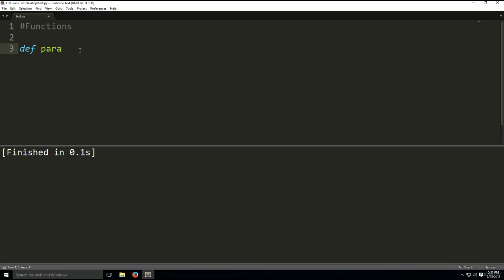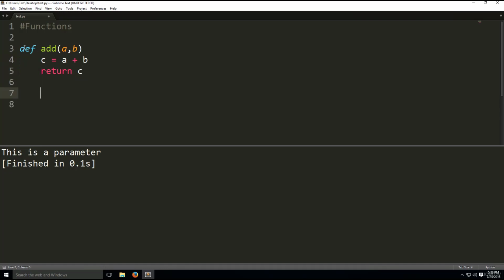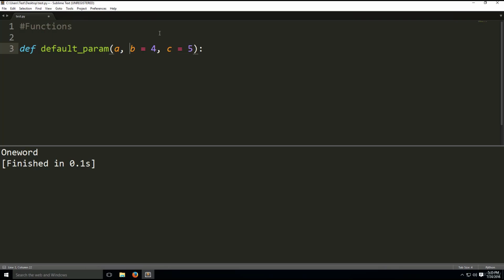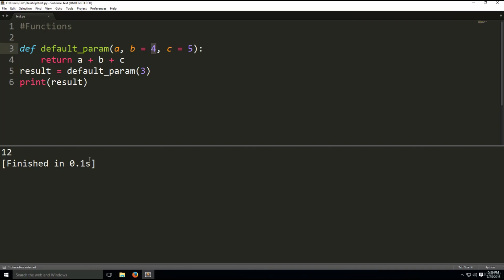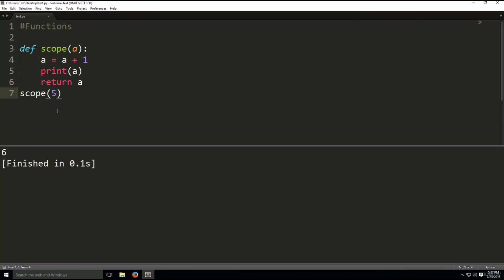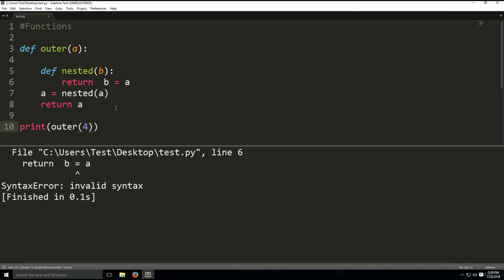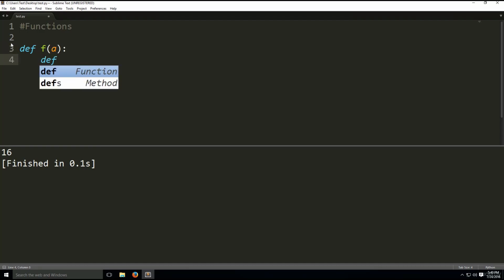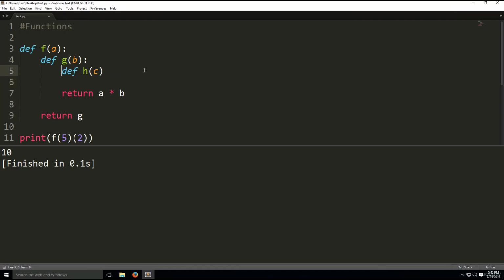Passing arguments default parameters scope and nested functions in python